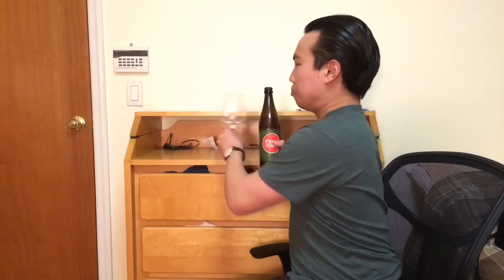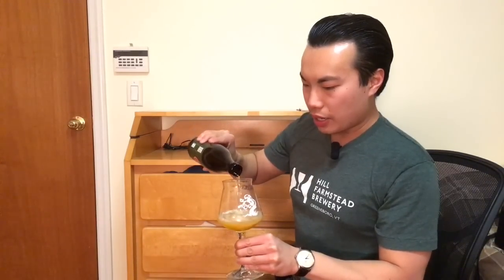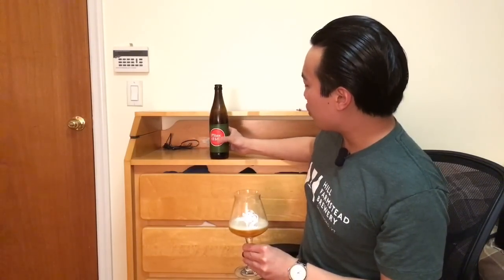Russian River Pliny the Elder DIPA (Still Overrated?) Review - Ep. #1125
Forgot to mention, I gave this a 93/100 in August, 2016, fresh on draft